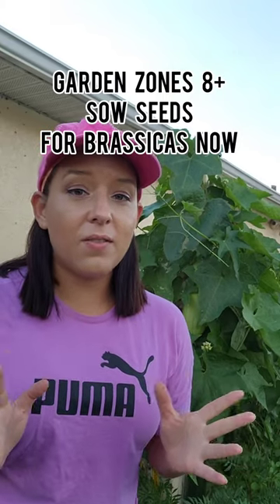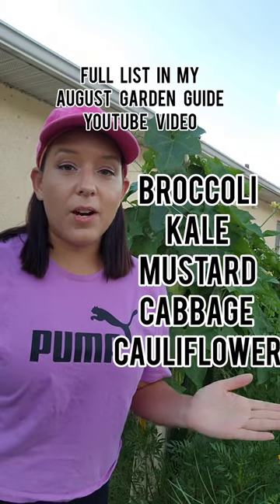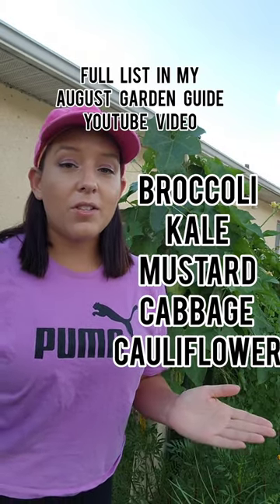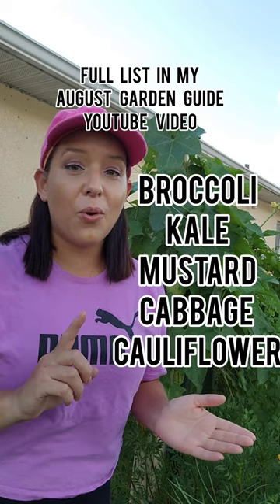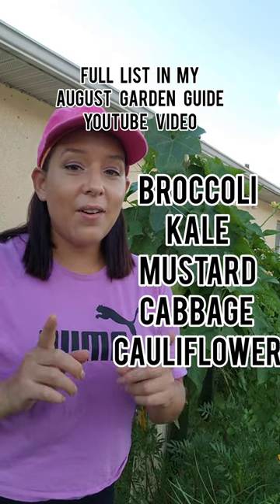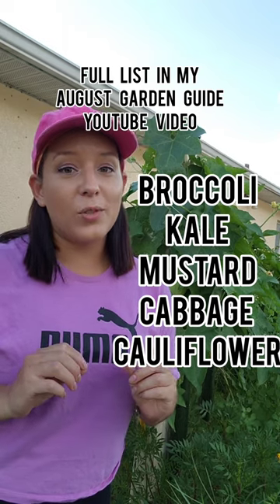Avoid These Mistakes When Sowing Seeds For Broccoli, Kale, Cauliflower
*Garden zones 8-11* Its time to sow seeds for the brassicas family. This include lots of fall vegetable favorites like broccoli, cauliflower, cabbage, mustards, and kale.

Tips for sowing brassica seeds:
1. Brassicas get stunted in growth if exposed to too much heat. If its over 85F outside, sow them in doors.

2. Fertilize with a liquid fertilizer at half strength of what the directions say, as soon as the first set of true leaves appear.

3. Transplant in October so they grow during the cooler months of the year which will help prevent the "heads" from bolting.

Join my LIVE Fall Garden class on YouTube Sunday August 13th at 6:30pm EST. This session is dedicated to growing brassicas from seeds.

Find the full list of all the things you can start from seed or plant during the month of August in my "August Garden Guide" YouTube video.